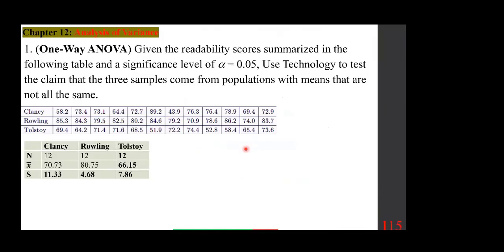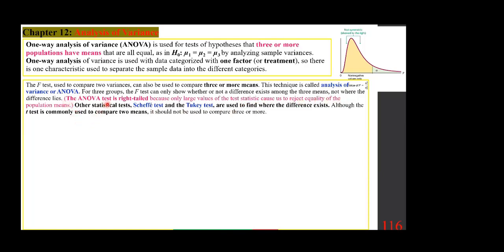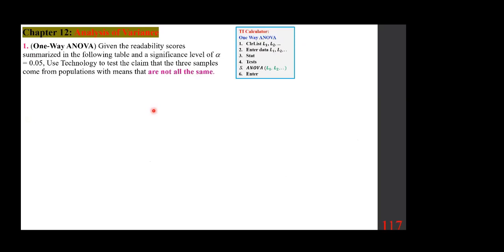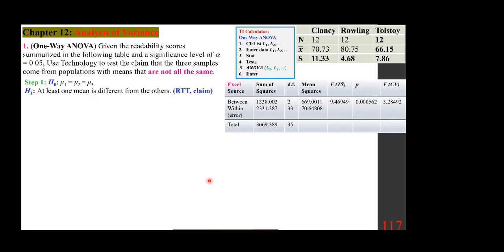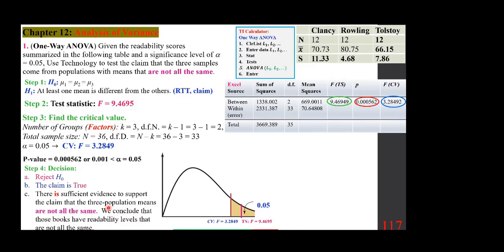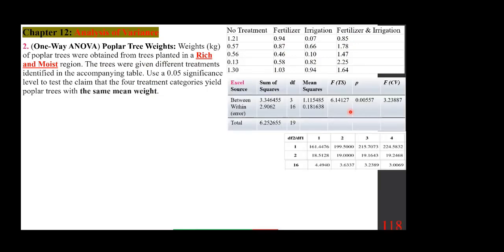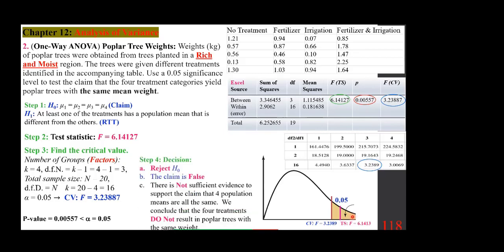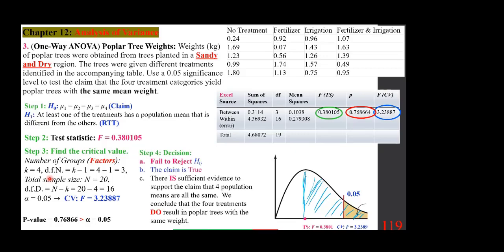Review of Practice Test 5, Chapter 12, Analysis of Variance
Elementary Statistics Practice Test 5
Module 5
Chapter 12: Analysis of Variance